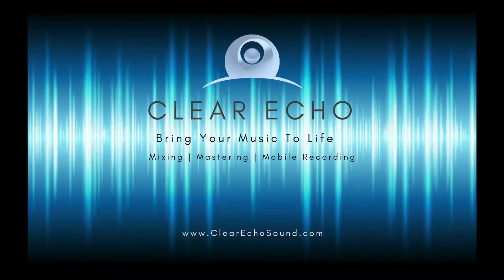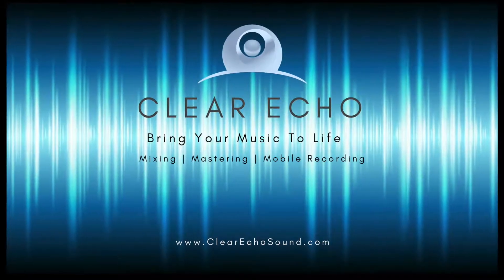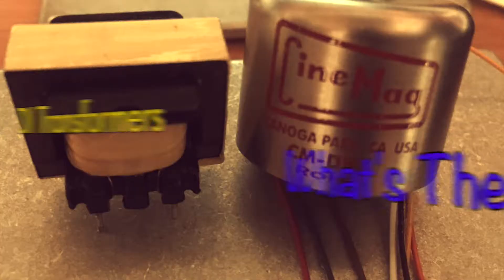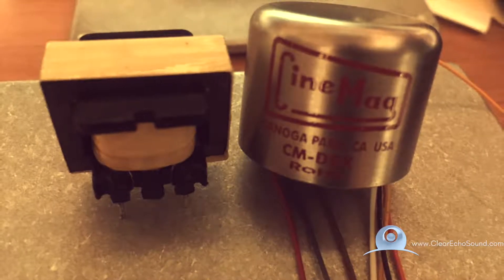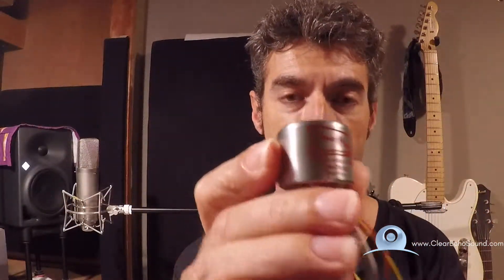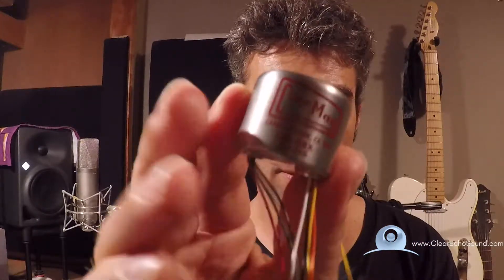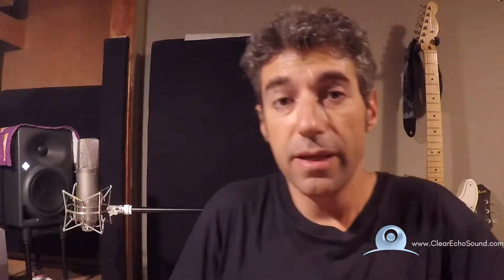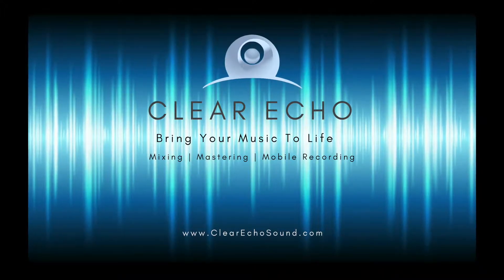DI Transformer Comparison - {{Clear Echo}}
Comparison between a stock transformer in a $15 USD DI box and a CineMag DBX transformer.
1. I am not related in any way to the CineMag transformer manufacturing company other than as a customer, and I do not represent them nor do I speak on their behalf.
2. My guitar skills are not amazing. I am aware of this. Please do not hate me for it :)